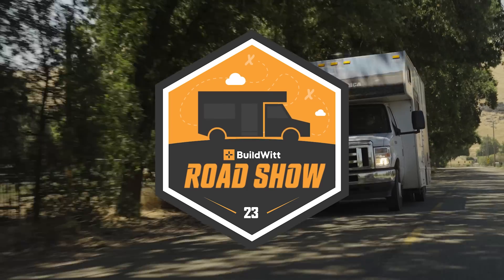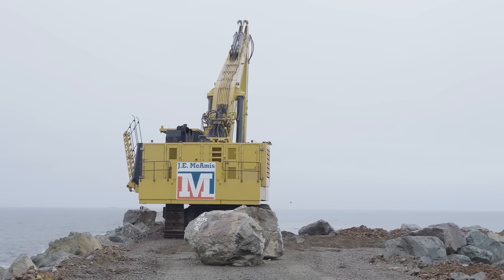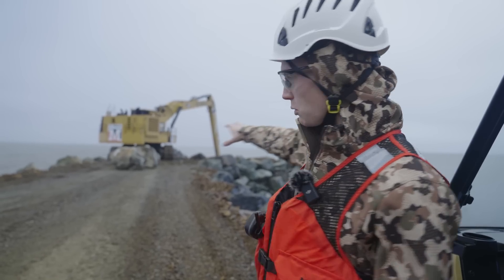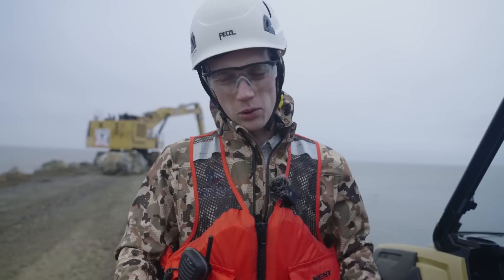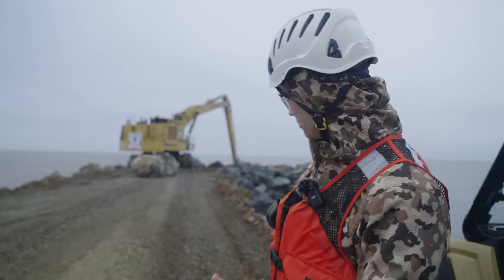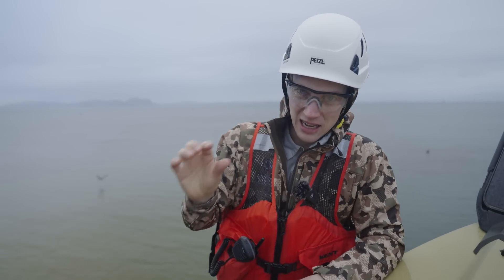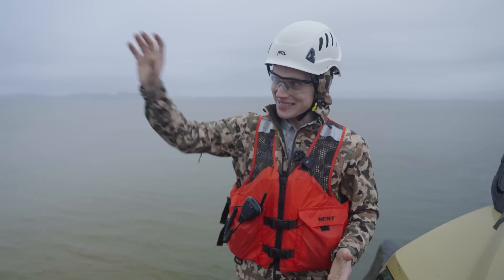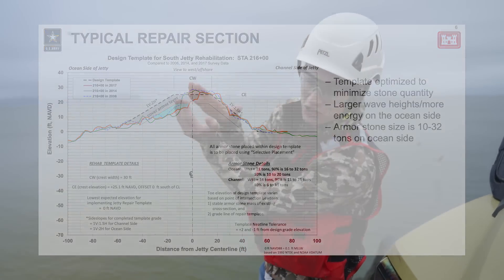Rebuilding a 100-Year Old Jetty w/ 40-Ton Rocks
This summer, we visited marine contractor JE McAmis outside of Astoria, Oregon, to watch them rebuild a historic jetty on the mouth of the Columbia River.

After a century of pounding by the Pacific Ocean, the two-mile stone structure was in disrepair. Since it helps to keep the critical Columbia River channel open to commerce and protects everyone upriver from storm surges, the Army Corps began to draw up plans for rebuilding it.

JE McAmis won the contract a few years ago and is now working to place hundreds of thousands of tons of armor stone over the next few summers.

They built a custom Cat 6020B long reach excavator to place the rock, with nearly 100' of reach. It's a WILD machine, and we loved watching it in action!